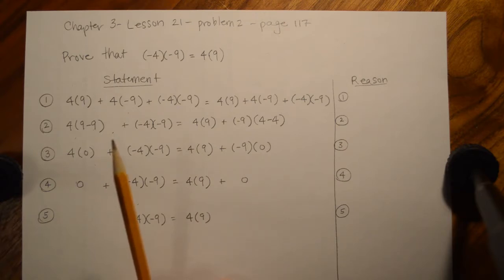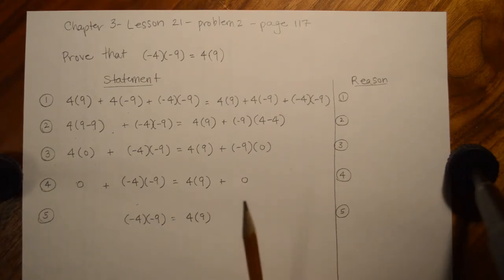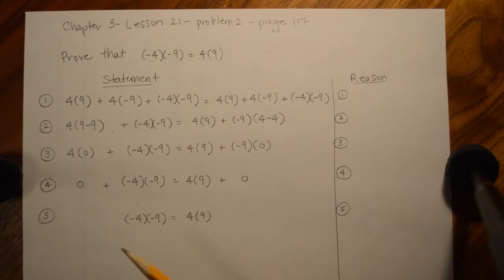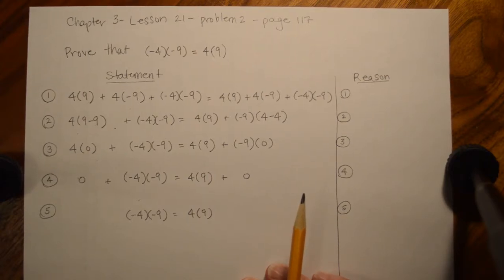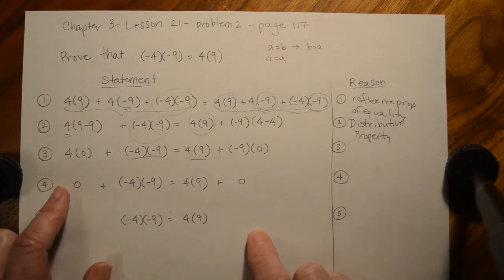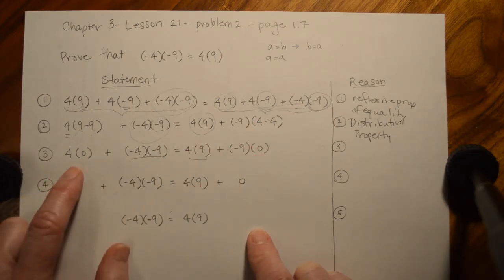pre algebra Lesson 21 problem 2